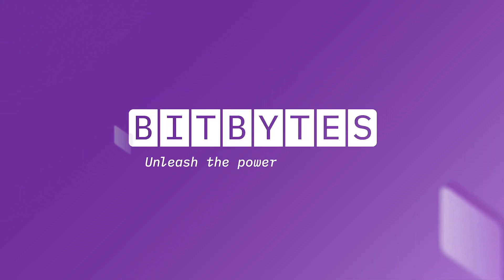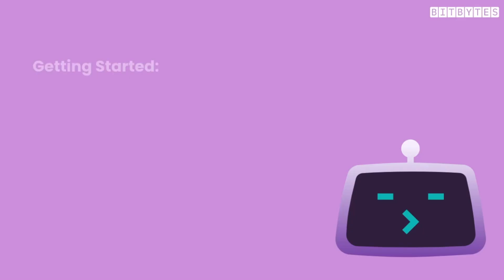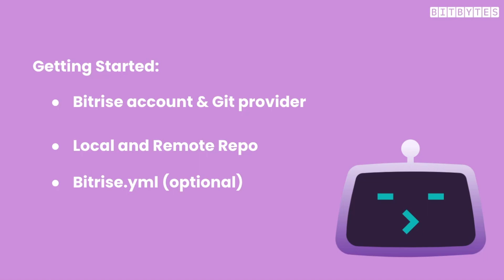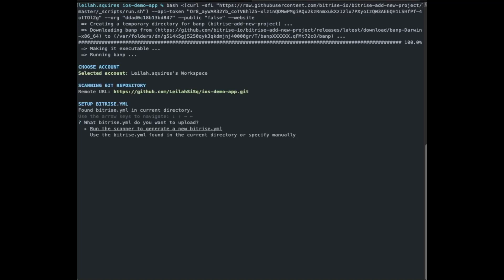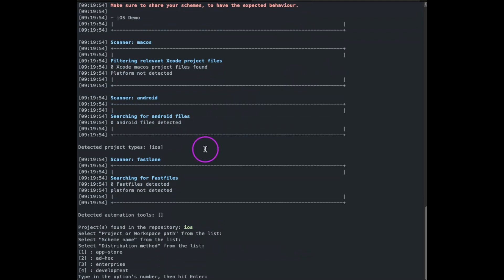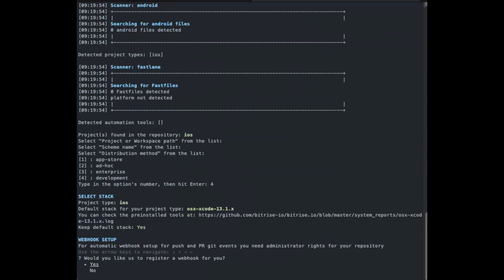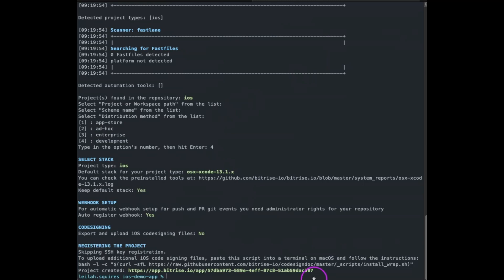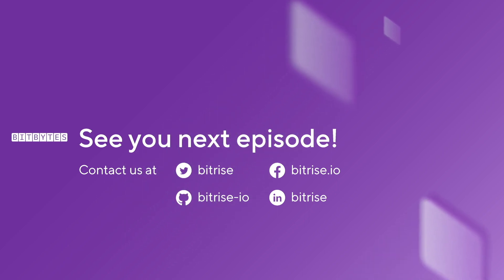BitBytes | Adding a New App with Bitrise CLI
In this tutorial, we will show you how to add a new app to Bitrise using the command line interface (CLI). This method allows you to quickly and easily set up your app for automation with Bitrise. Let's get started! 💻🚀

🔗 Resources:
Bitrise CLI